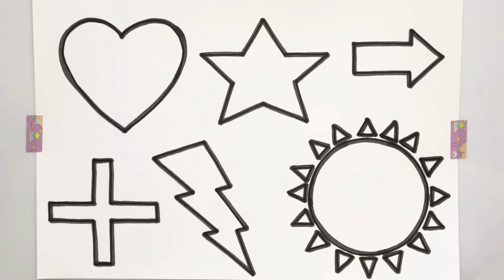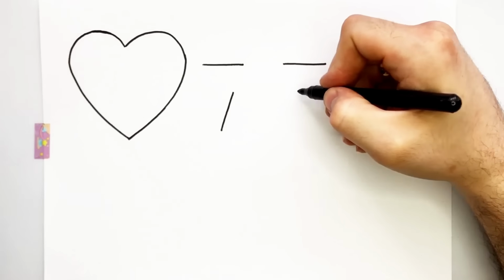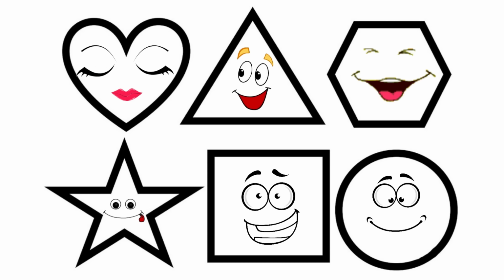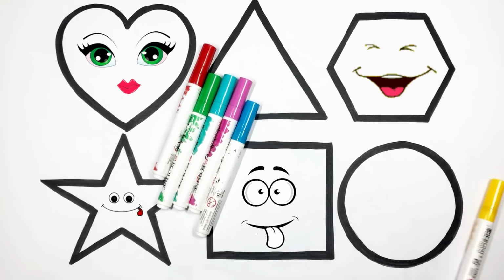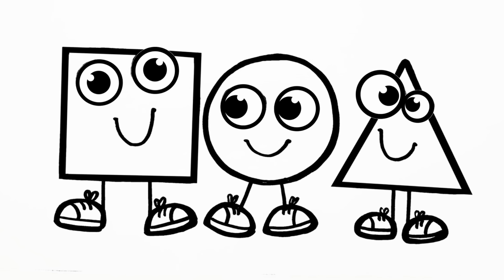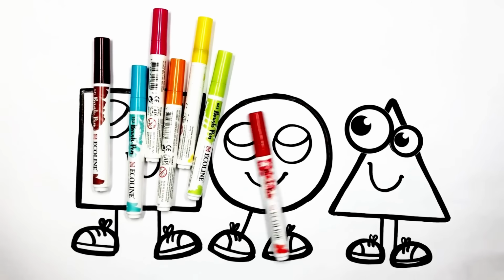Set From Shapes. How to Draw Shapes.